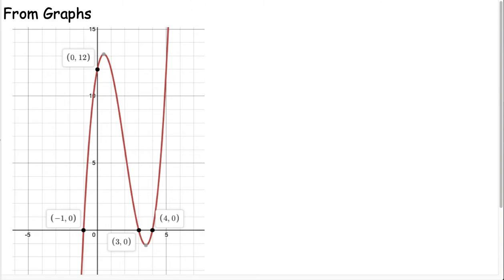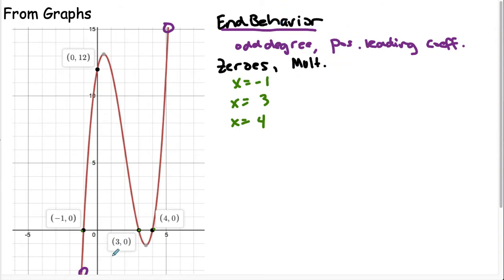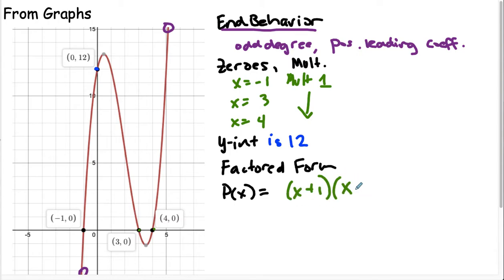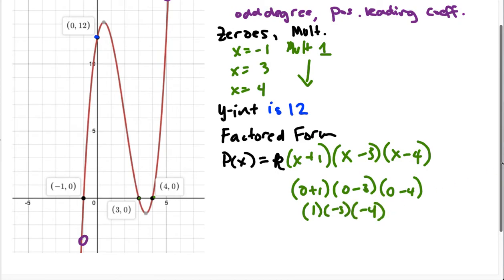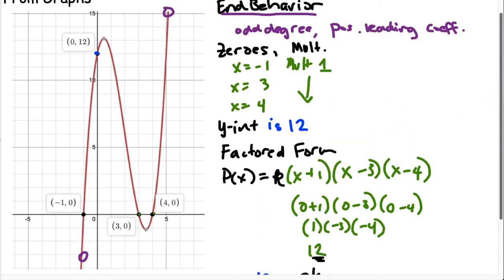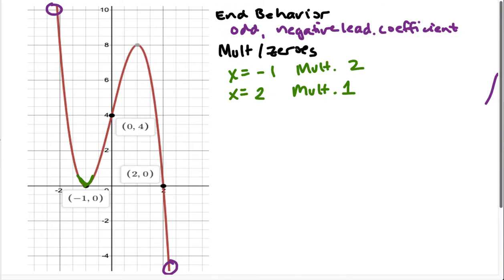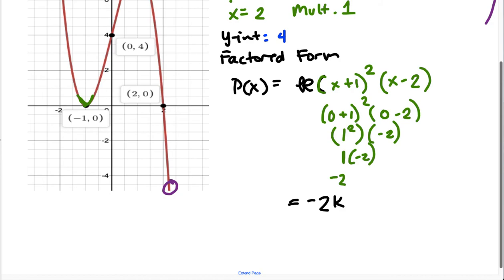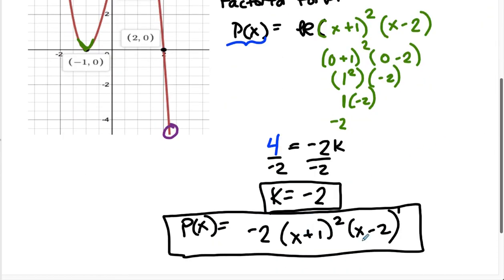Writing in Factored Form Example 1